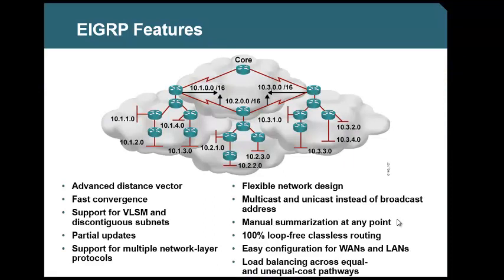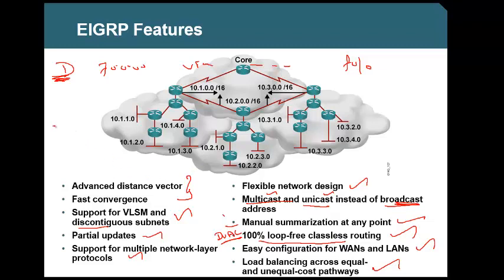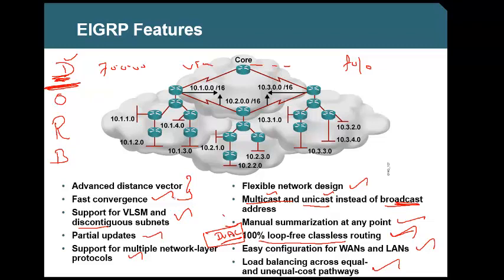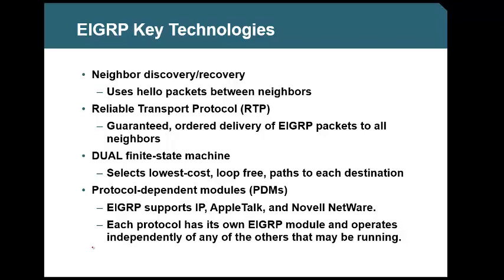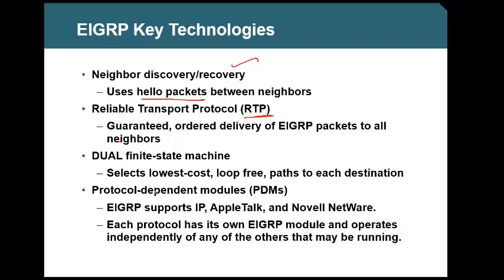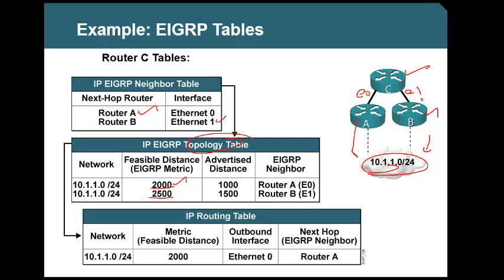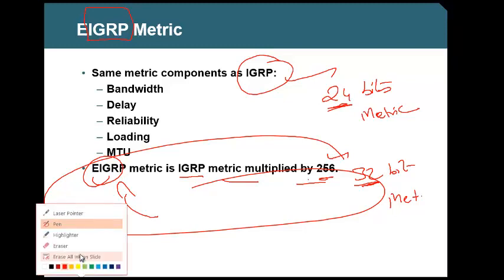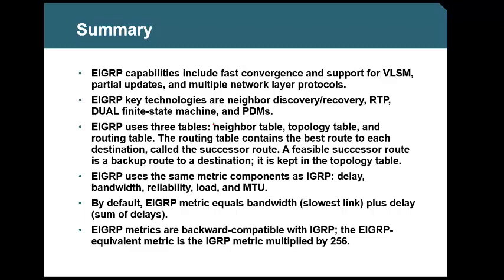CCNP New Apr EIGRP - Part 1